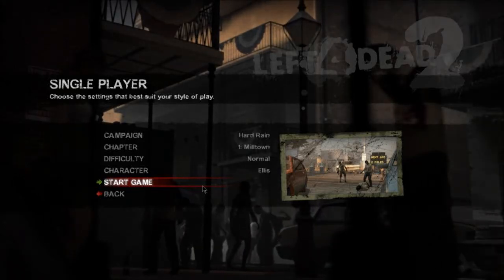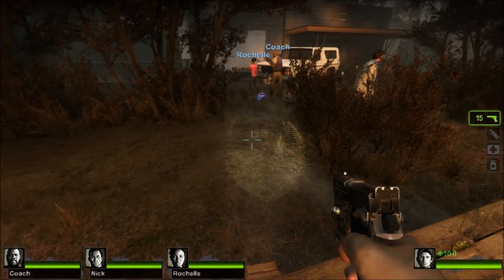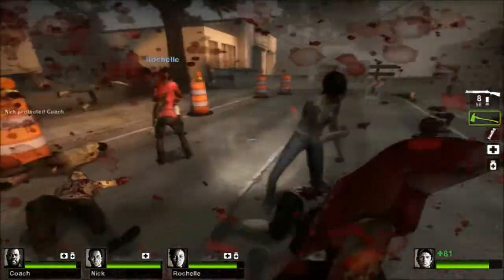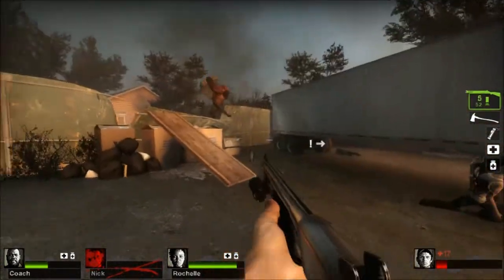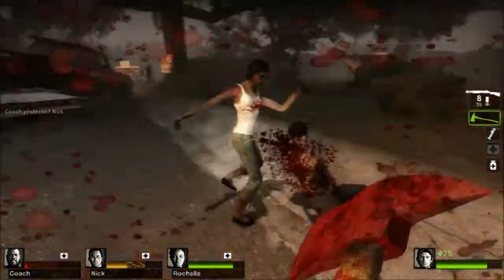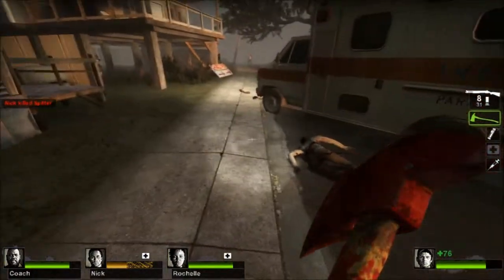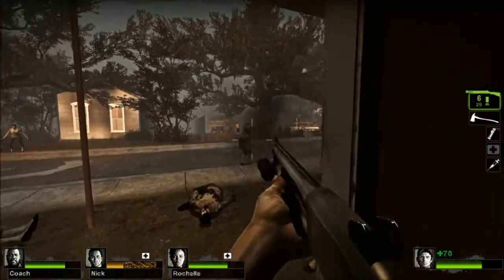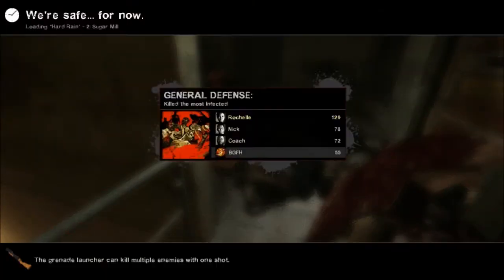Let's Play Left 4 Dead 2 - Part 15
The first level of the Hard Rain campaign.